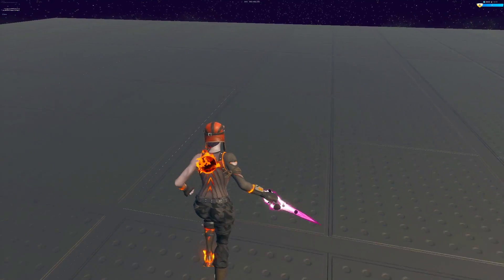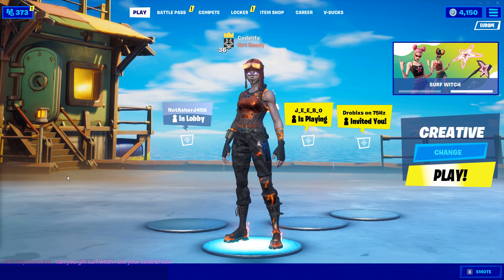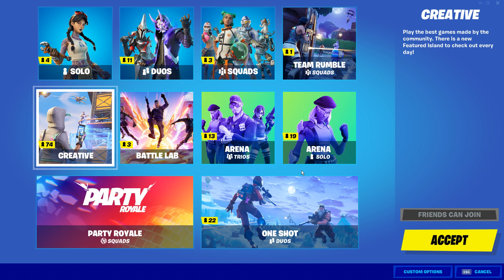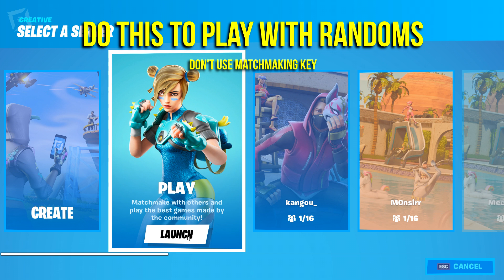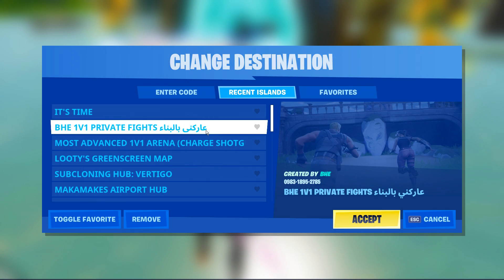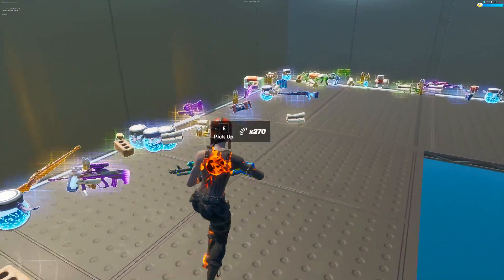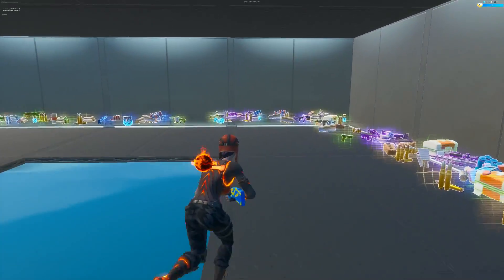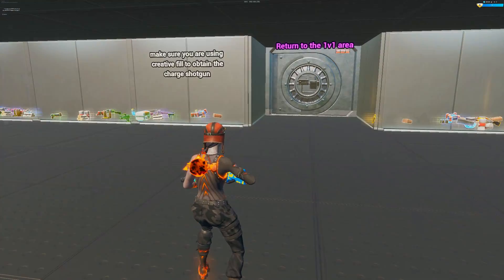How To Get Charge Shotgun In Creative! (After Patch)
In today's video I showcase the only way to get the Charge Shotgun in creative mode after fortnites latest game patch that stopped it from spawning!

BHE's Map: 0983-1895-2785